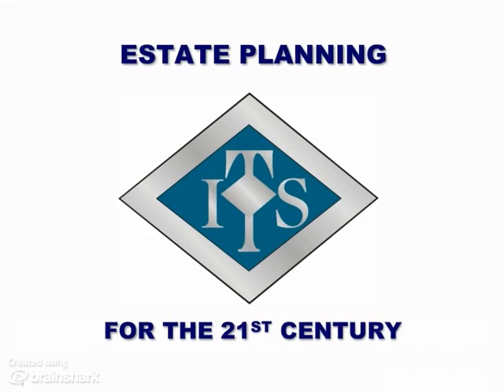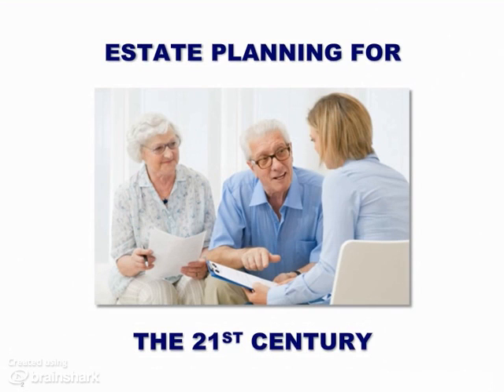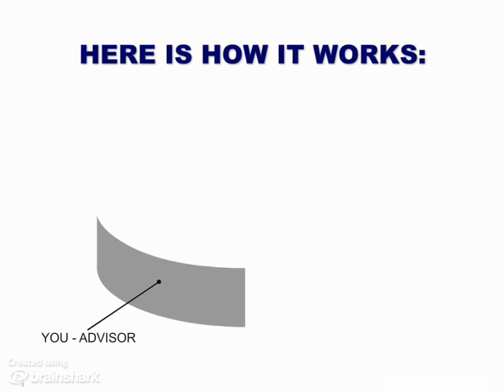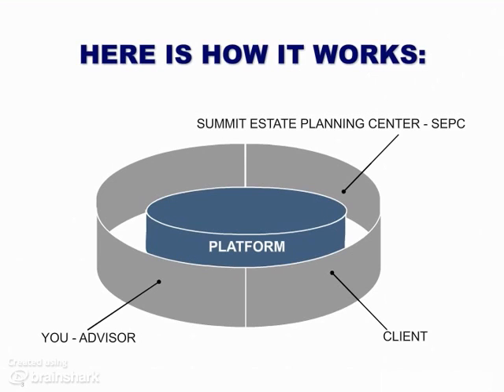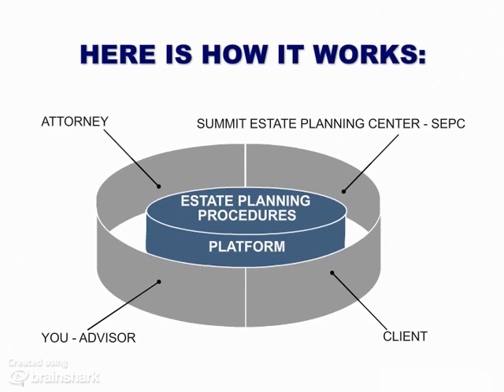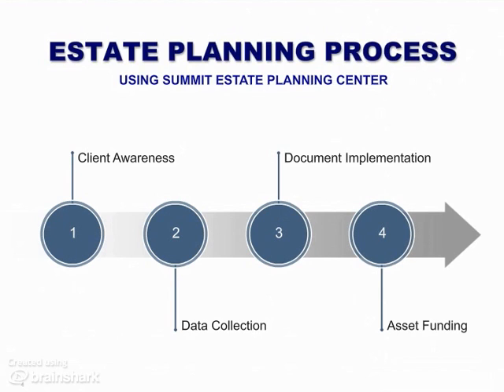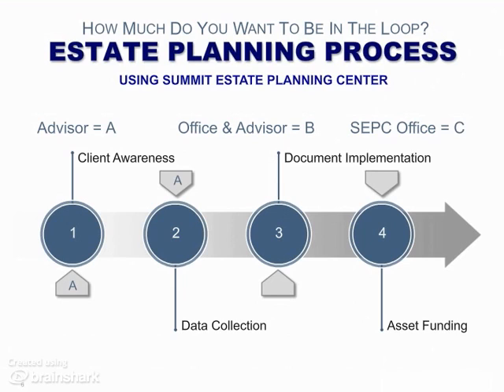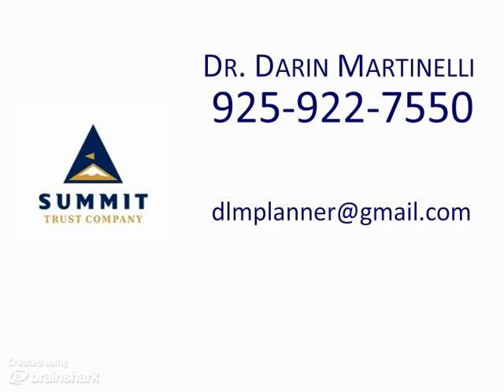SSV-SEPC2014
- An overview of how to use Summit Estate Planning Center - SEPC